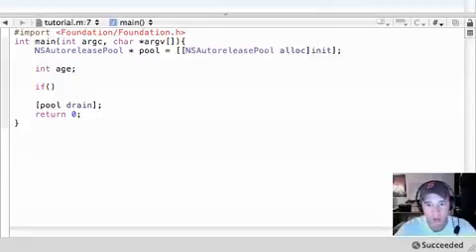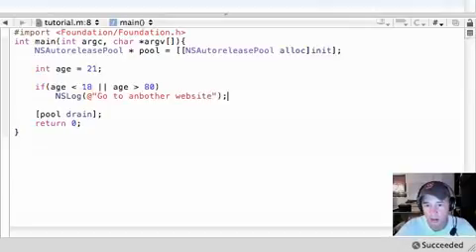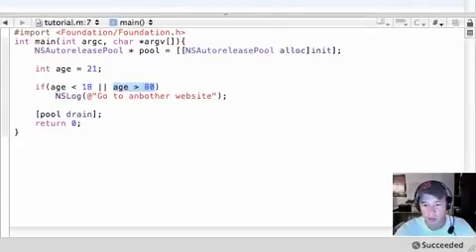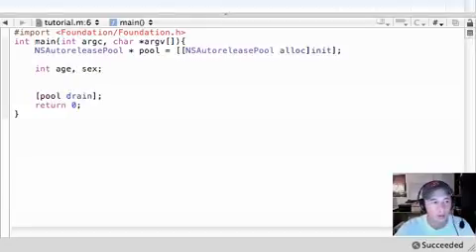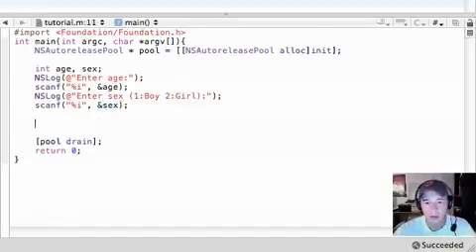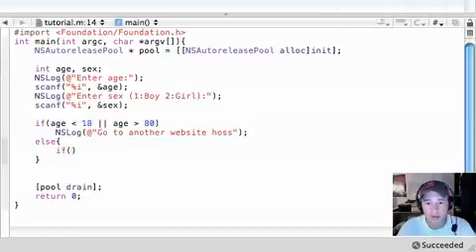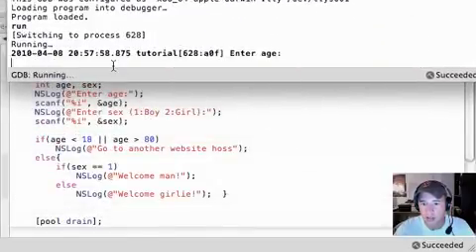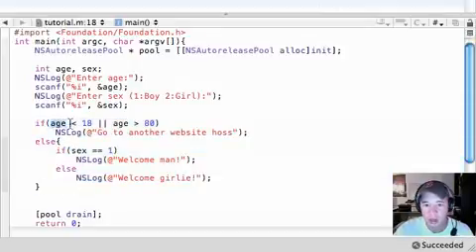Objective C Programming Tutorial 19 Nested if Statements YouTube